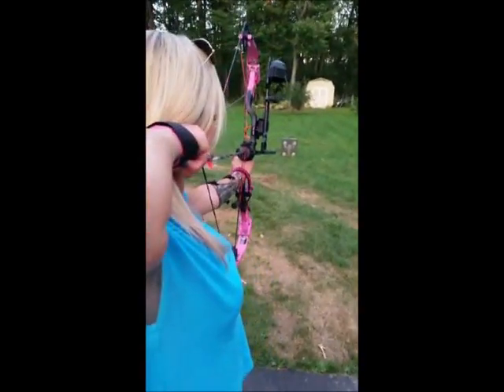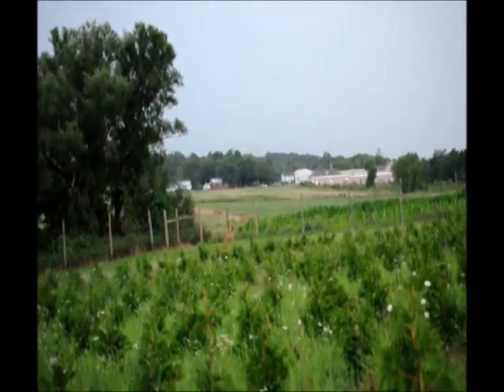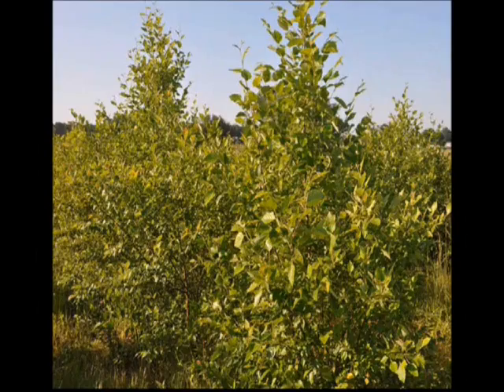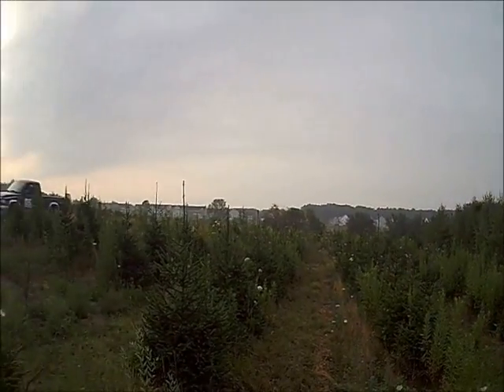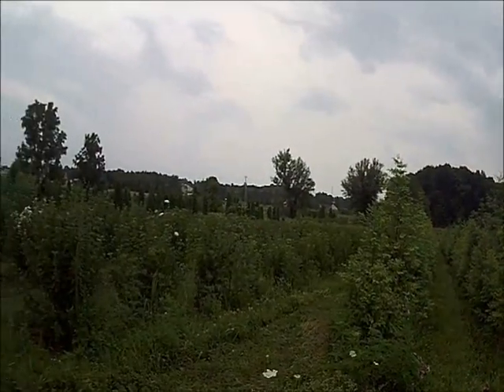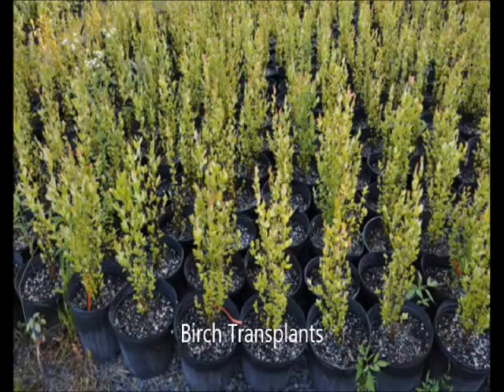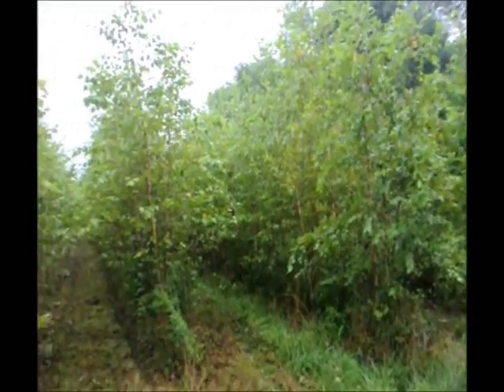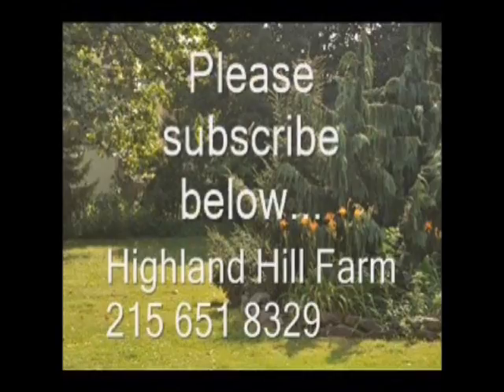Hunnters Improve Your Hunting Score With our Trees